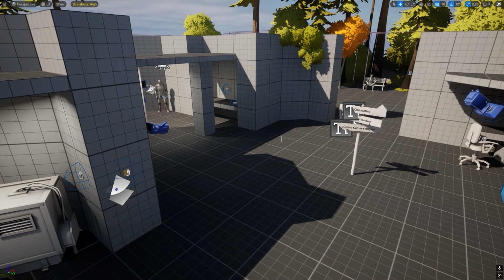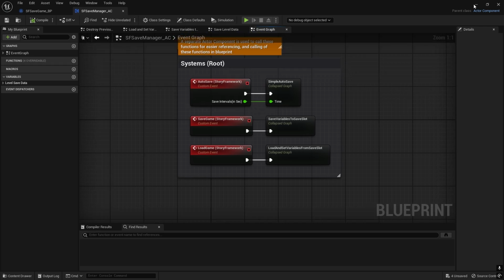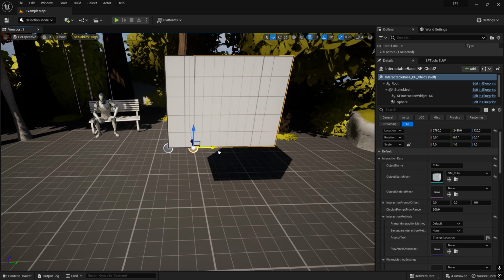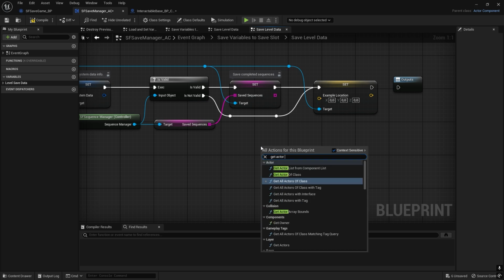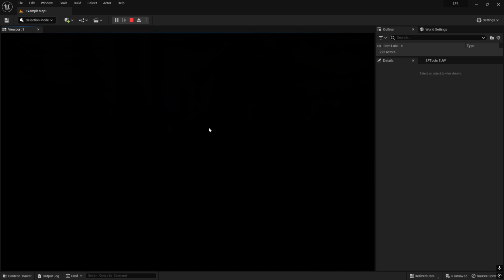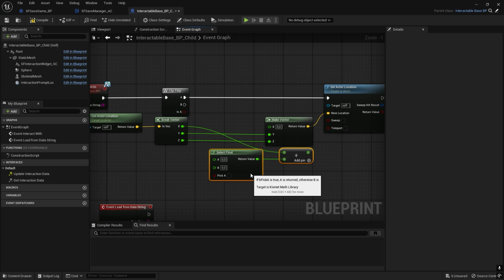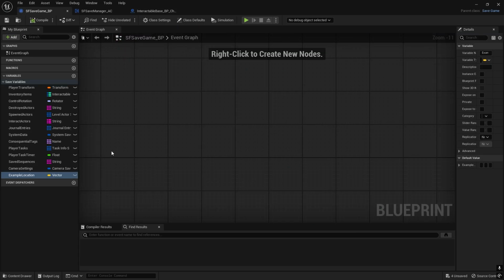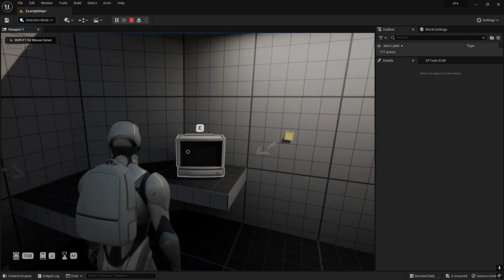Saving & Loading - Tutorial (SF5)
This tutorial takes you through how SF's save system works, adding your own values to save/load, and saving interactable object states.

Timestamps,
0:00 - Intro to Save System
1:24 - Setting up Custom Values
1:58 - Example Interactable
5:05 - Saving/Loading Custom Values
8:28 - Saving Interactable Object States
13:42 - Outro